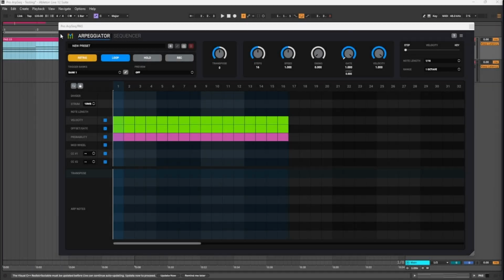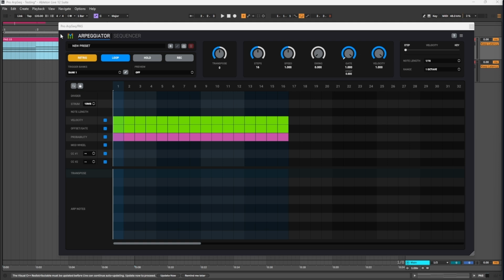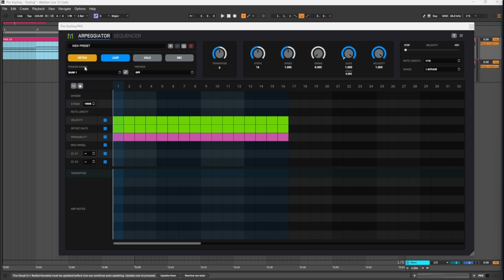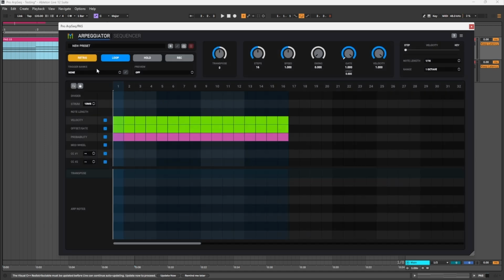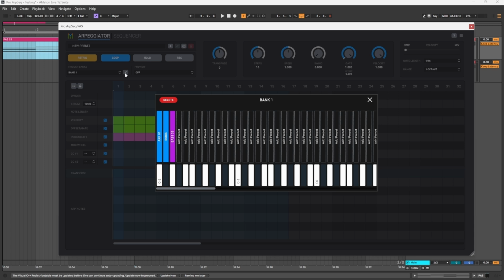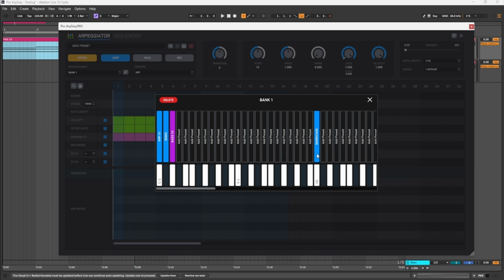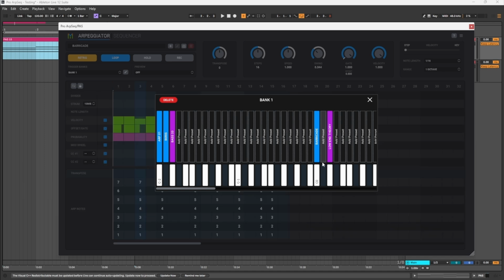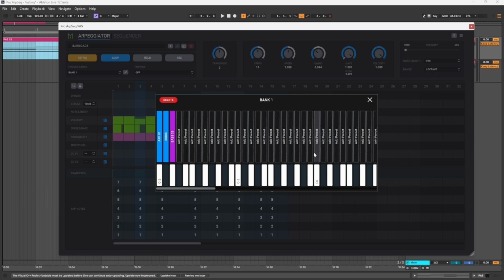Pro ArpSeq Trigger Banks Explained | Melodology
Learn how to use Trigger Banks in Pro ArpSeq to switch instantly between patterns, performances and creative ideas using MIDI keys.

In this tutorial you'll learn how to use:

• Trigger Banks
• Adding a Trigger Bank
• Selecting a Trigger Bank
• Editing a Trigger Bank

You'll discover how Trigger Banks allow you to organise multiple presets, recall them instantly during live performance and create dynamic arrangements without interrupting your workflow.

Whether you're performing live, composing in the studio or building complex MIDI performances, Trigger Banks provide a fast and intuitive way to take full control of Pro ArpSeq.

Create. Perform. Inspire.

Developed by Melodology.